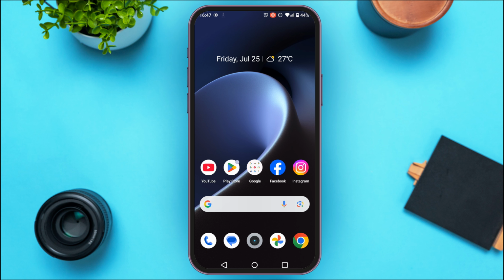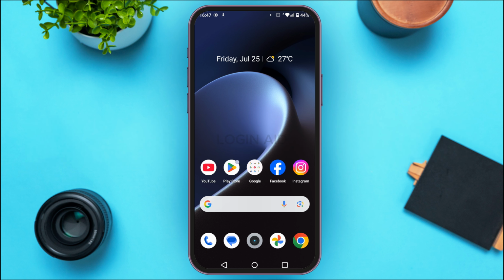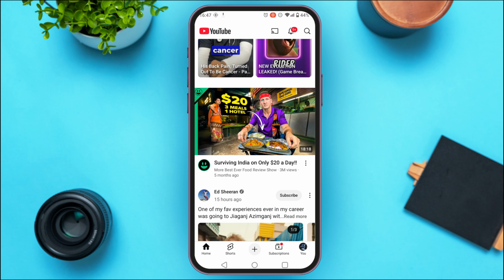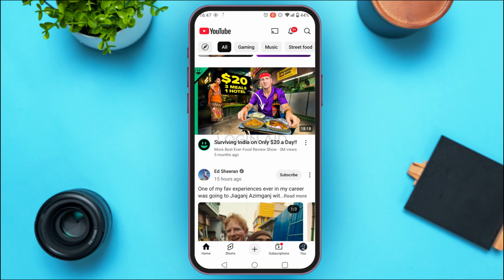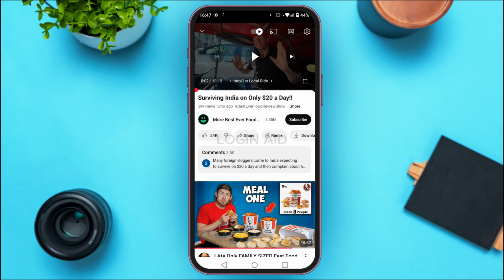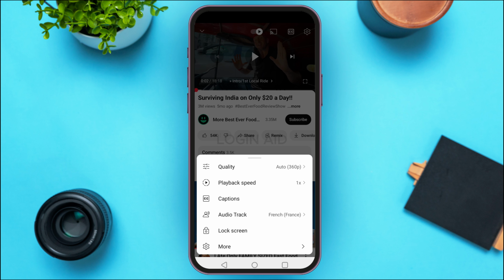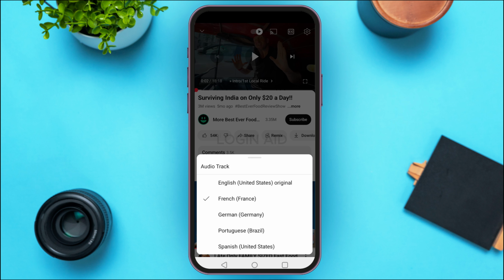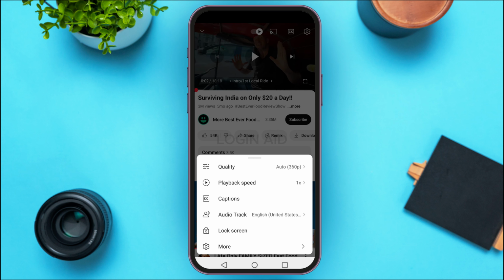How To Turn Off Auto Dubbing On YouTube Mobile | YouTube Audio Track Settings Guide 2025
Not a fan of YouTube’s auto dubbing feature changing the video’s original voice? This step by step guide will show you exactly how to turn off auto dubbing on the YouTube mobile app. We will depict how to adjust language and audio settings, disable automatic translation features, and switch back to the original audio track.